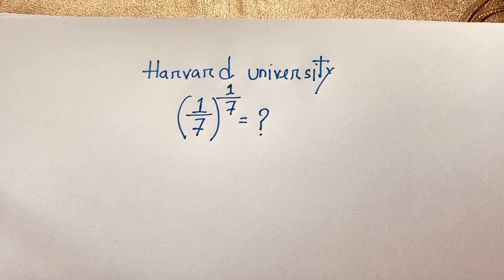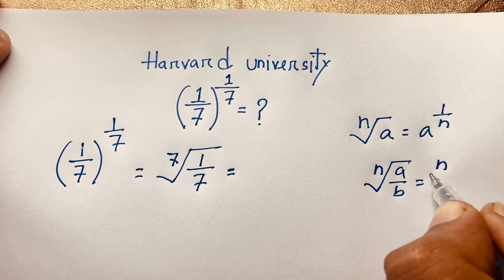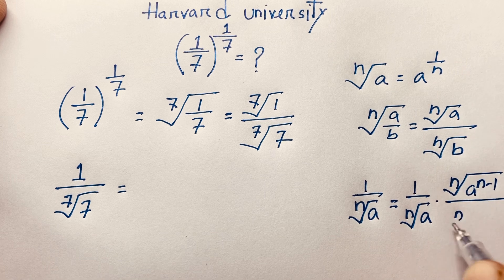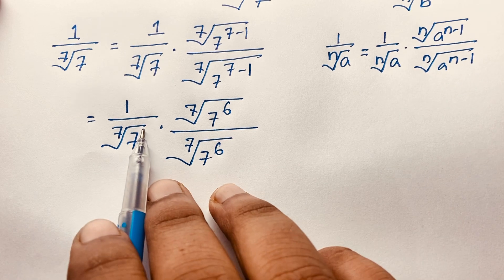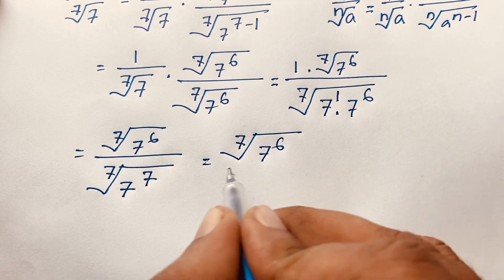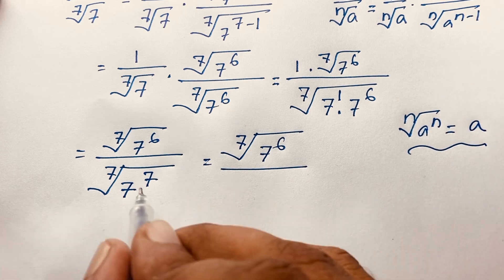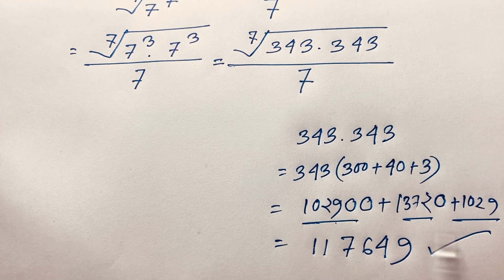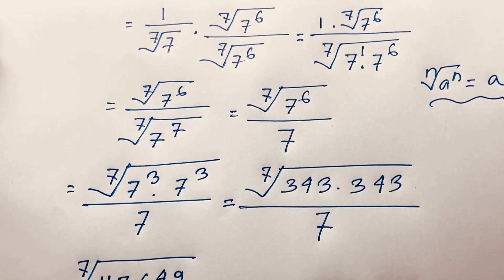Harvard University admission interviews maths tricks ✍️👇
A tricky radical maths problems. Harvard University entrance exam question. Can You solve? How to simplify?